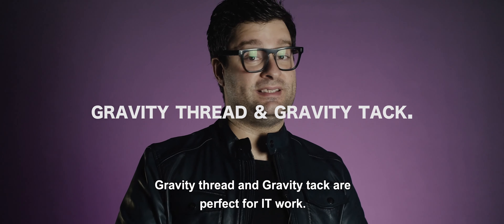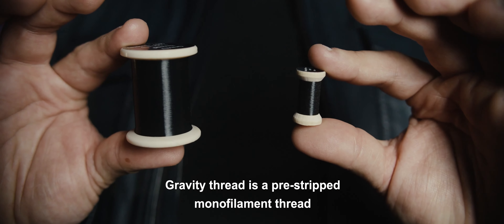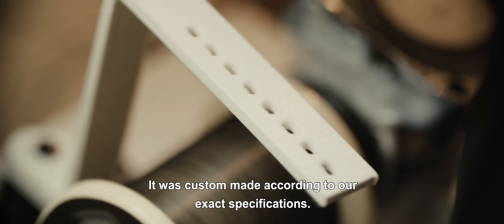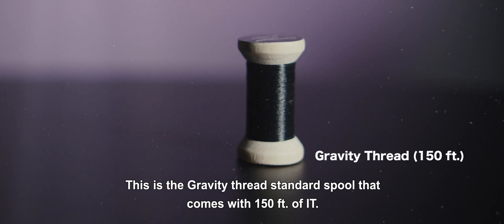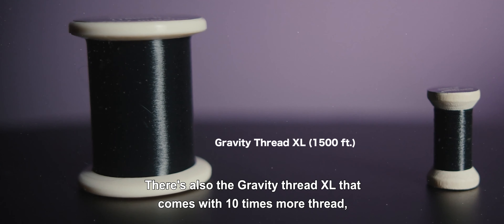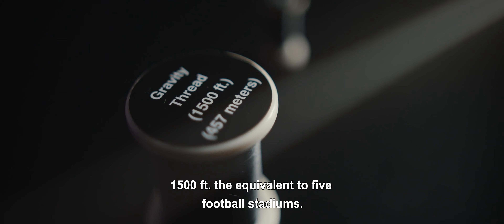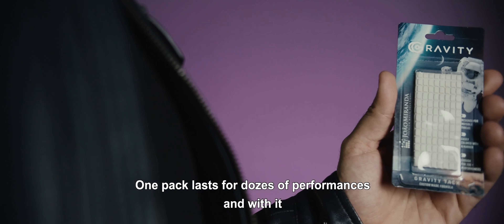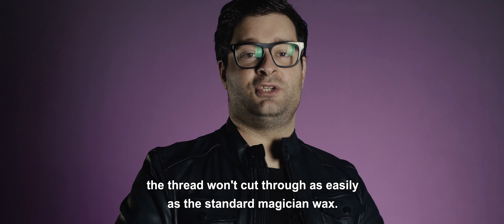GRAVITY REEL TACK by Joao Miranda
Gravity tack is the perfect accessory to be used with invisible thread work, in order to attach it to any surface easily or a nail and without leaving visible residues behind.

Due to the gravity tack properties the invisible thread will not cut thru it as easily like the standard magician wax.

Gravity tack can be can easily colored with a marker, depending on the surface where it will be applied.

It works perfectly with Gravity Thread.